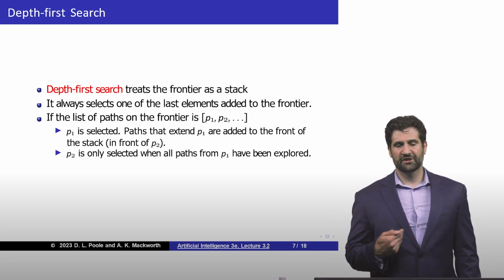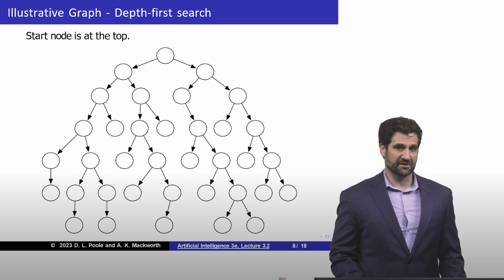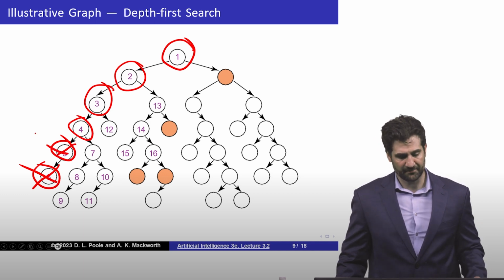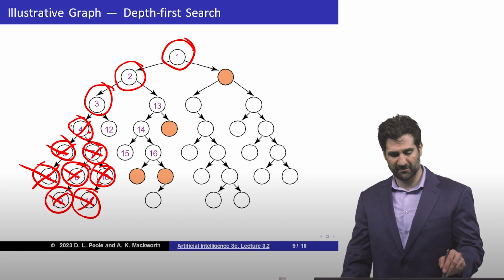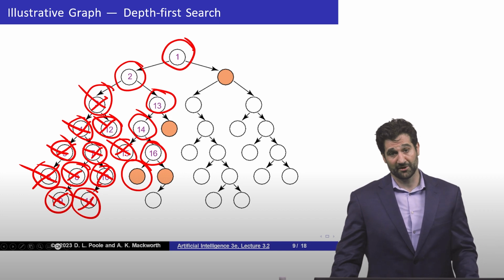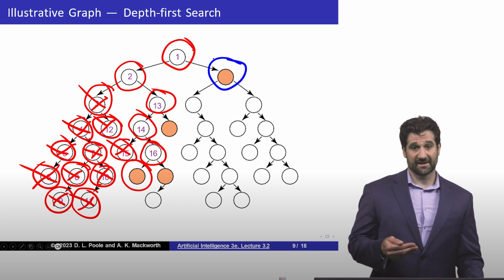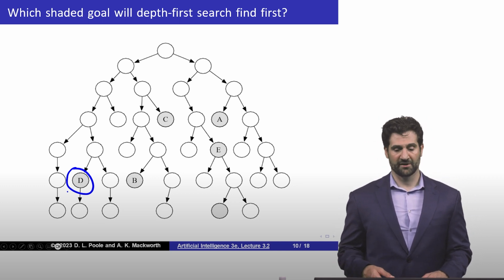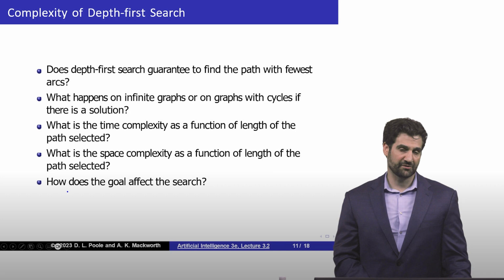DFS: Depth First Search